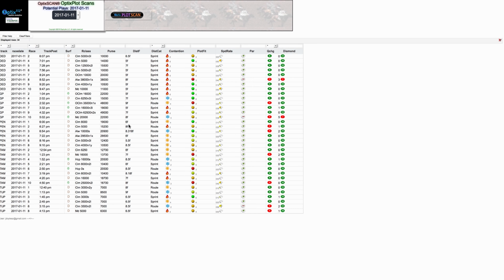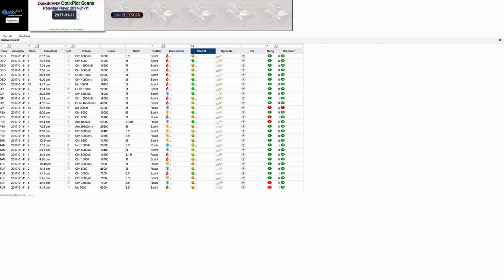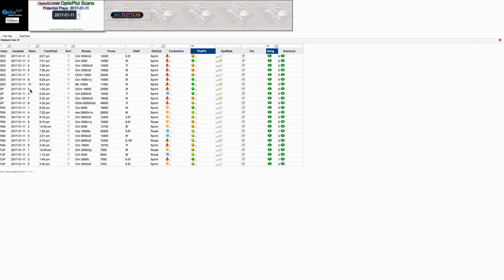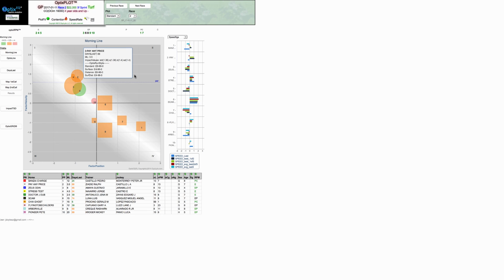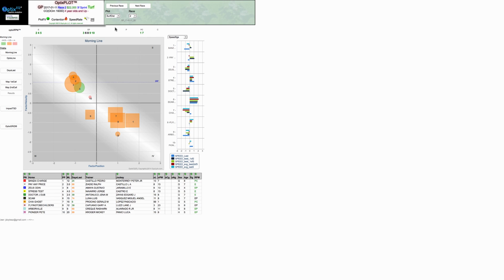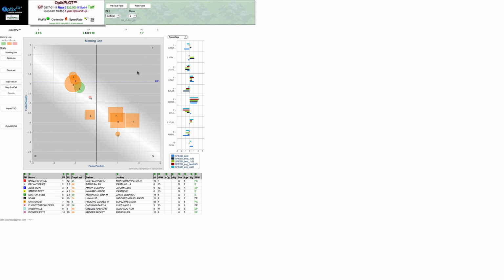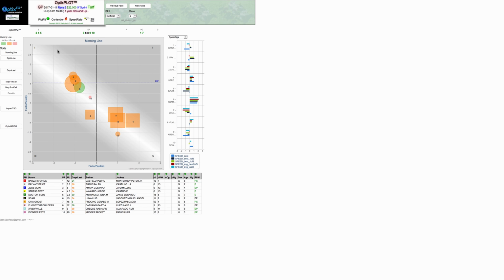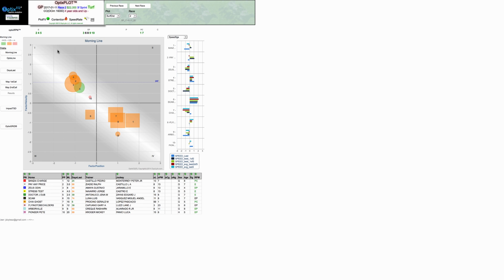GP 01.11.17 R2 ROTD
Describes how we use OptixSCAN and OptixPLOT to select a potential wagering opportunity